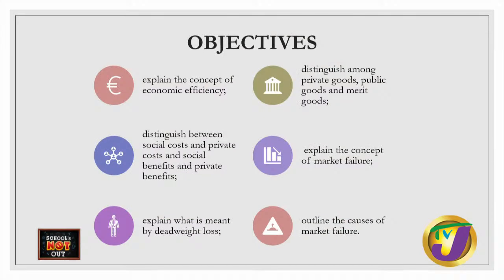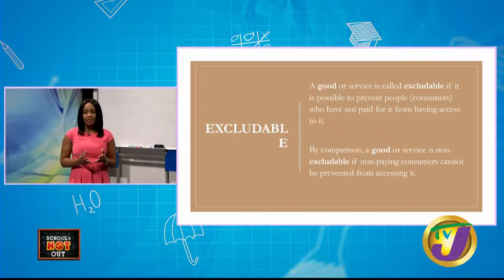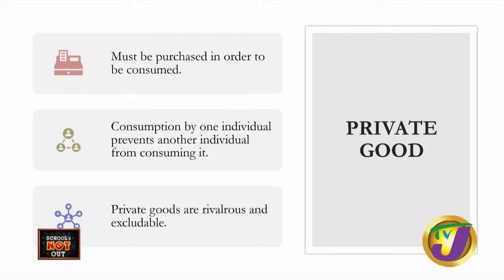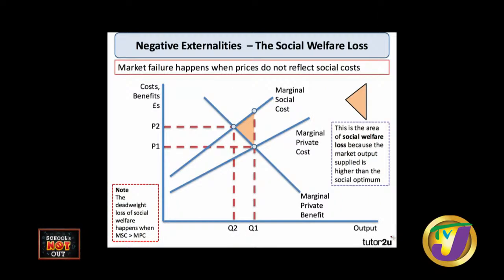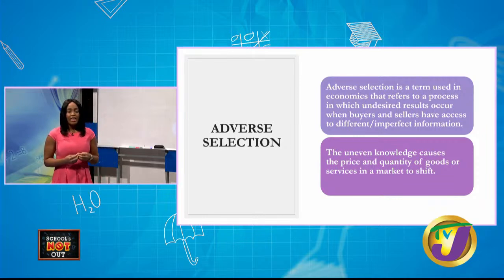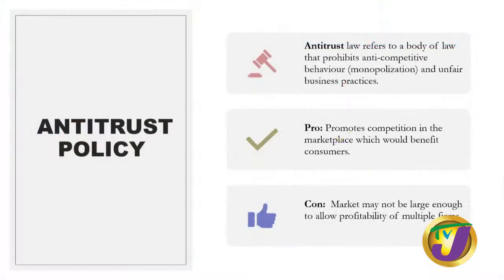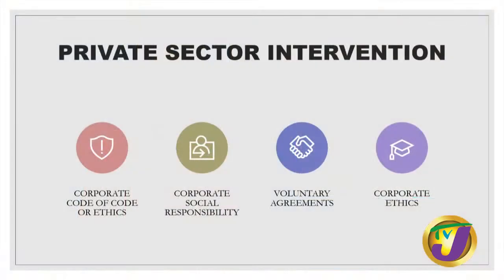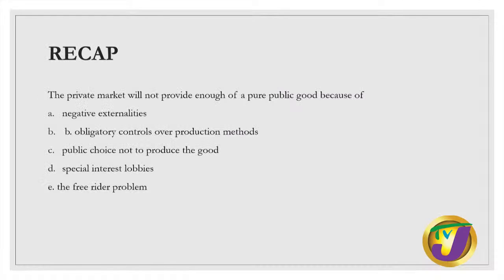CAPE Economics Lesson: Market Failure & Intervention - June 4 2020